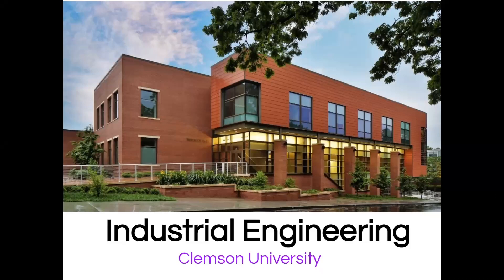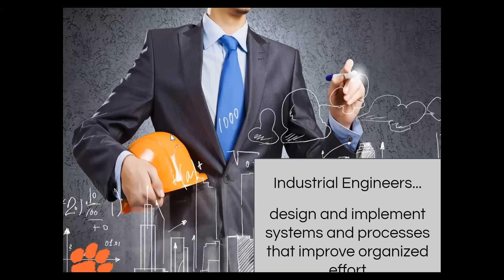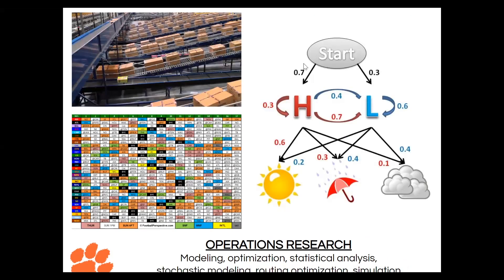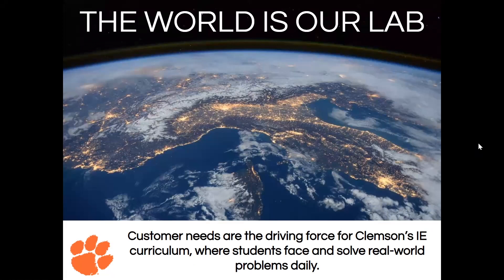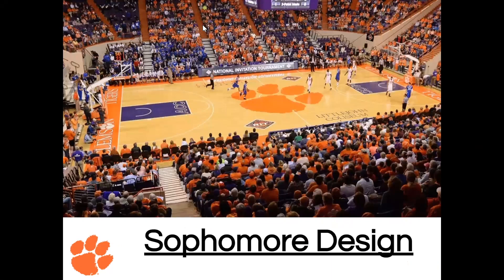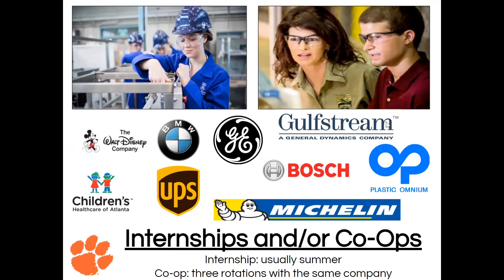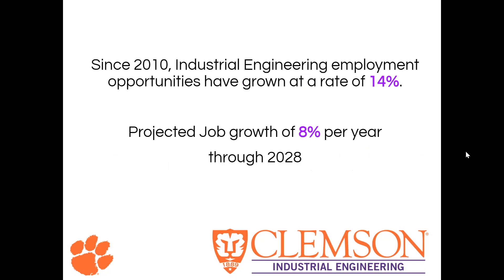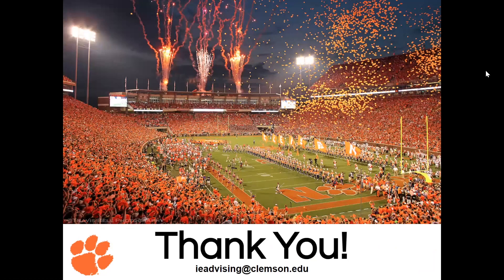Welcome To The Department of Industrial Engineering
This academic program information session in the College of Engineering, Computing and Applied Sciences at Clemson University gives an overview of the Department of Industrial Engineering.